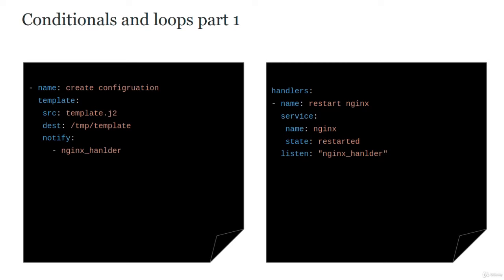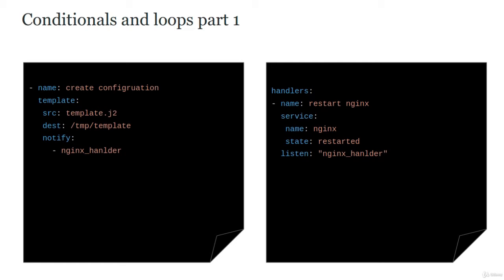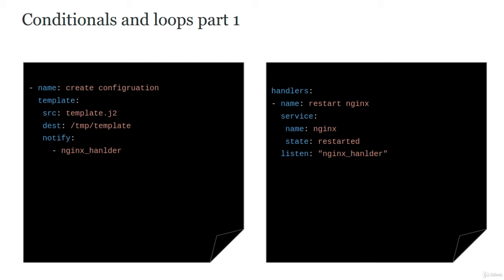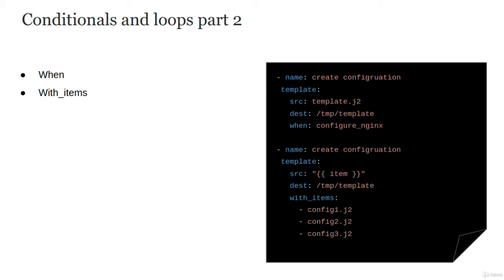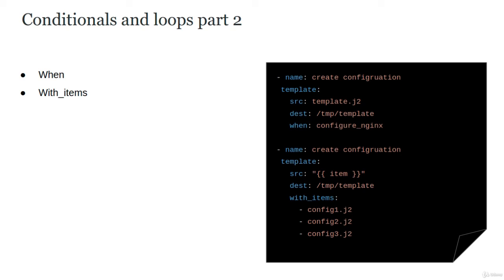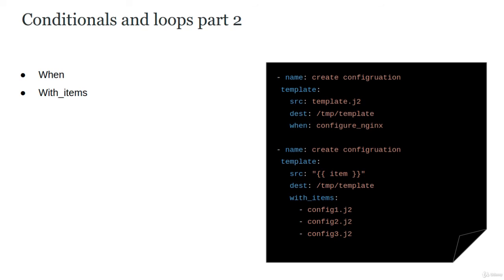5 Conditionals and loops